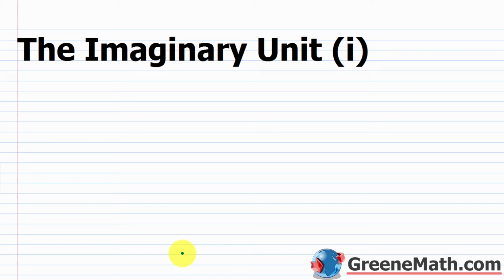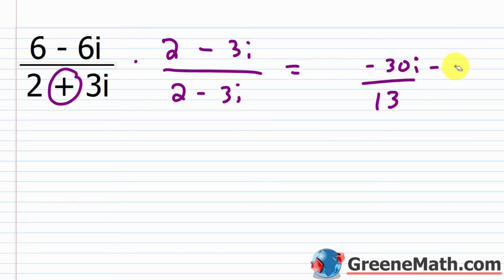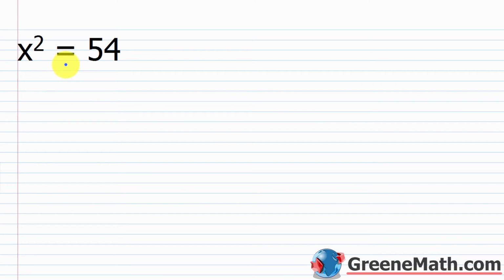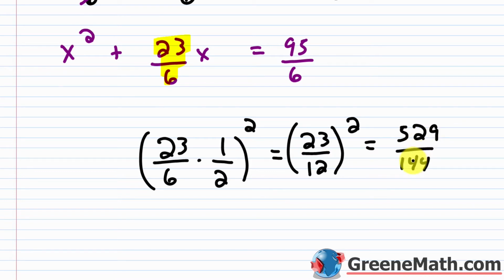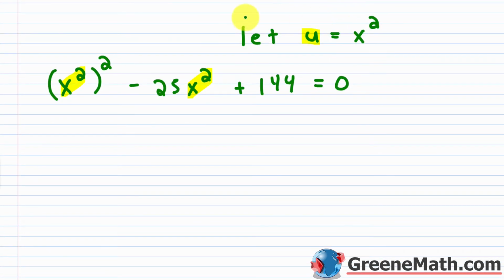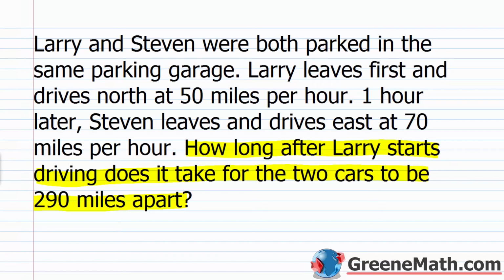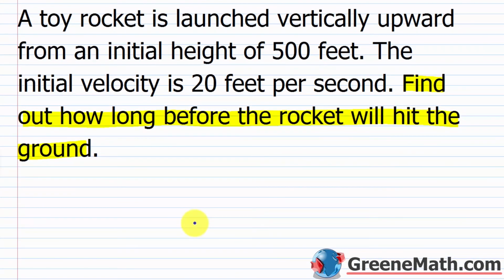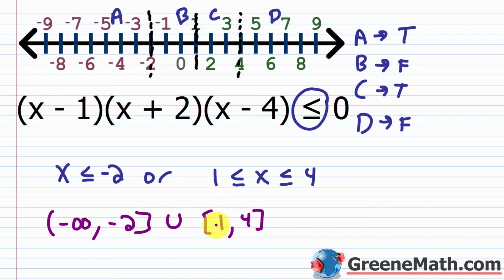How to Solve Quadratic Equations and Work with Complex Numbers Full Course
In this course, we will learn how to solve quadratic equations by factoring, completing the square and using the quadratic formula. We will also look at how to work with complex numbers and the imaginary unit i. Additionally, we will look at how to solve word problems with quadratic equations, and how to solve quadratic inequalities.

0:00 The Imaginary Unit i
12:10 How to Perform Operations with Complex Numbers
32:34 How to Simplify Powers of i
41:33 How to Solve Quadratic Equations by Factoring
59:29 How to Solve Quadratic Equations Using the Square Root Property
1:17:02 How to Solve Quadratic Equations by Completing the Square
1:46:13 How to Solve Quadratic Equations Using the Quadratic Formula
2:04:33 How to Solve Equations that are Quadratic in Form
2:27:51 Applications of Quadratic Equations, How to Solve Word Problems with Quadratic Equations
3:12:26 How to Solve Quadratic Inequalities